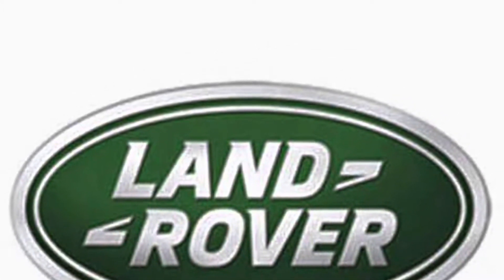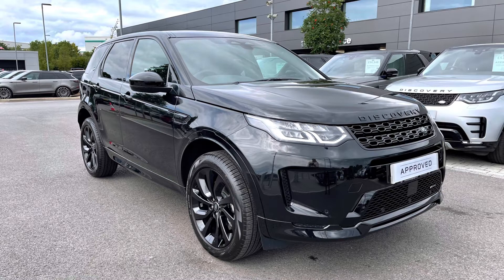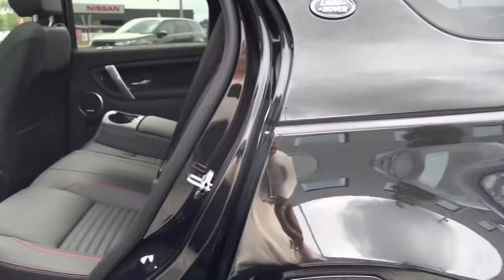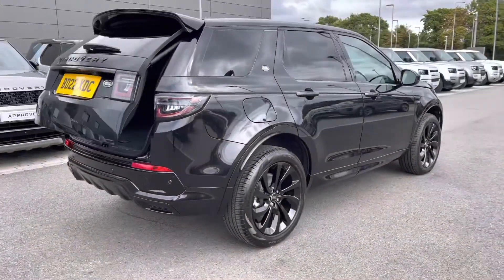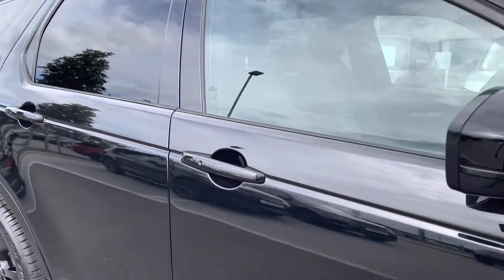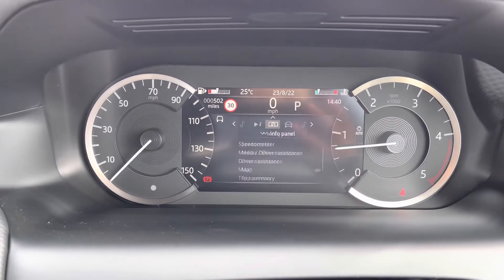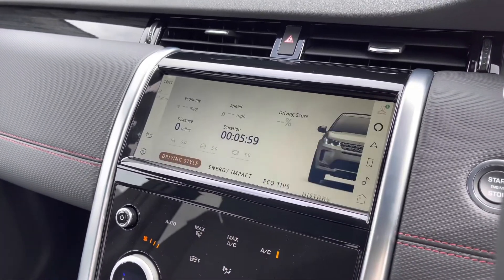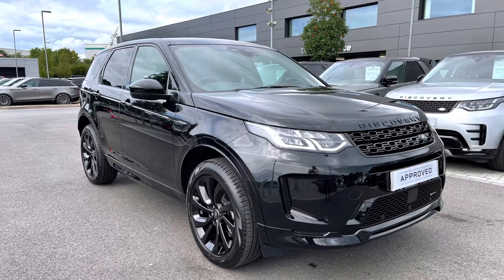Used Discovery Sport D200 Urban Edition at Stafford Land Rover – Used cars for sale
Here we have a lovely Discovery Sport with some fantastic spec including; 20'' alloys 5 split-spoke style 5089 gloss black finish, privacy glass, black exterior pack for a sportier look, keyless entry, powered tailgate and LED headlights giving the car a modern exterior. Inside the car you have; 'R-Dynamic' tread plates, perforated grained leather seats, leather steering wheel, gloss charcoal oak veneer for a sleek interior and ebony morzine headlining. This car also has some brilliant features including; a fixed panoramic roof allowing more light into the car, rear camera making parking and reversing so much easier, Meridian sound system for better quality sound and a clearsight interior rear view mirror that is useful if you cant see out of the back window. Additional benefits include; bluetooth connectivity enabling you to make calls whilst on the go, DAB radio so you have plenty of stations to choose from and heated front seats that are luxury in winter.

Just into our stock, this Discovery Sport in Santorini Black, is now available for sale from Stafford Land Rover.
Reg number: BD22XDC
Fuel: Diesel
Transmission: Automatic
Engine Size: D200
Mileage: 502